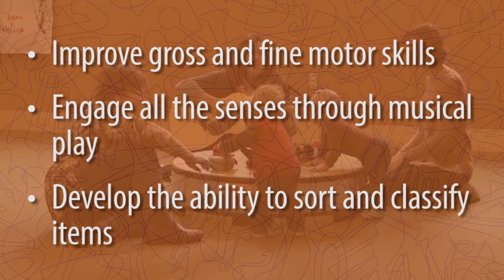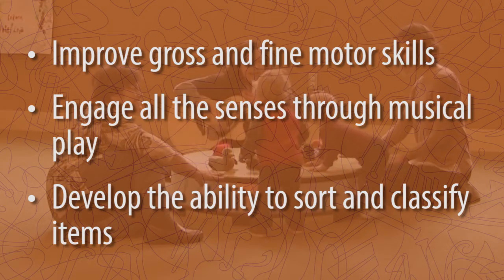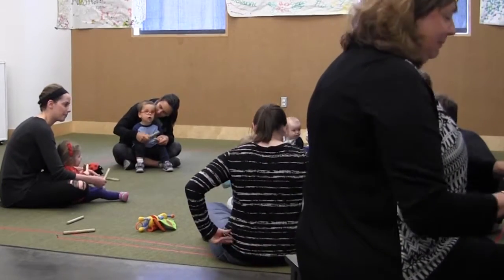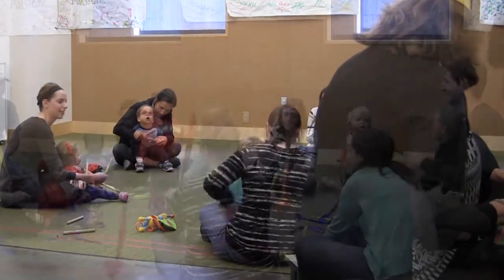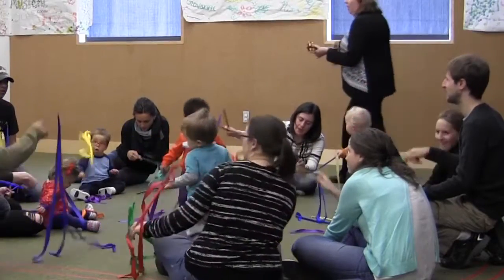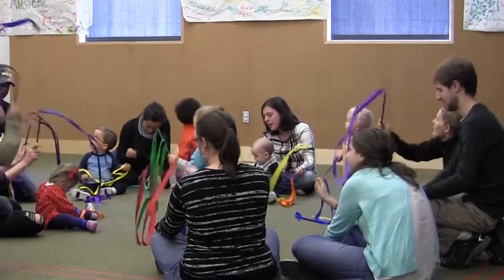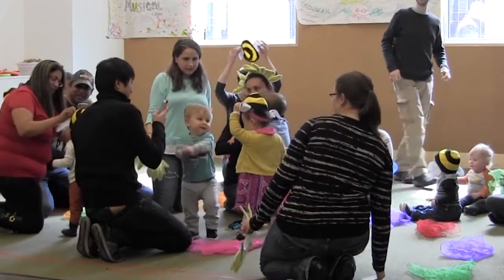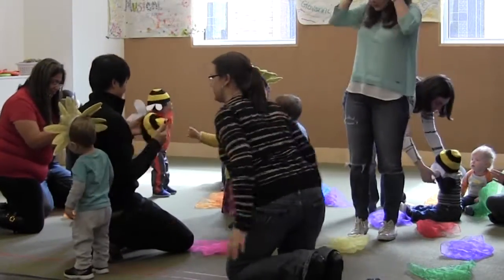Music for 1s and 2s